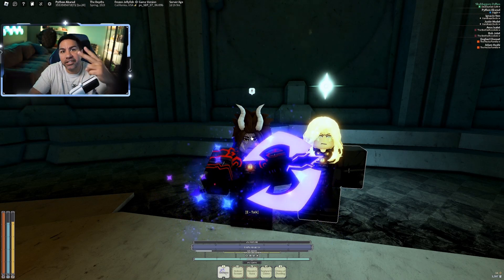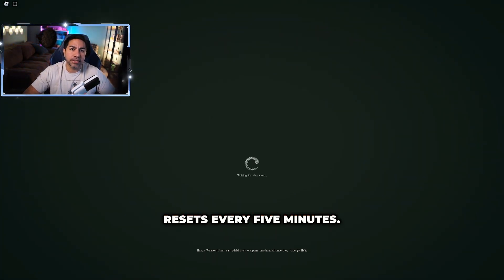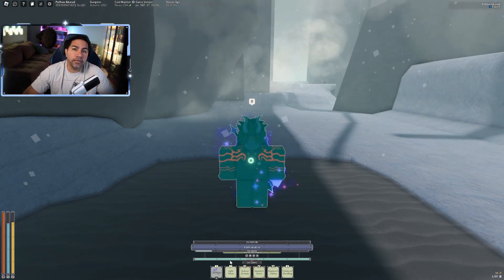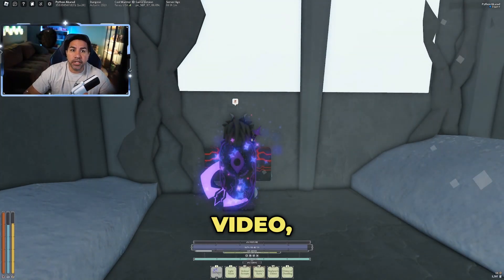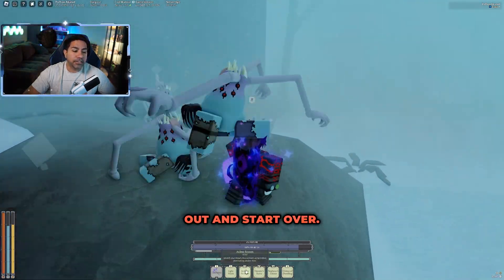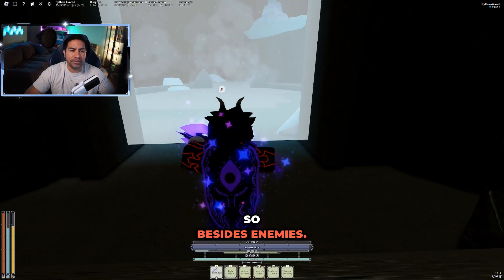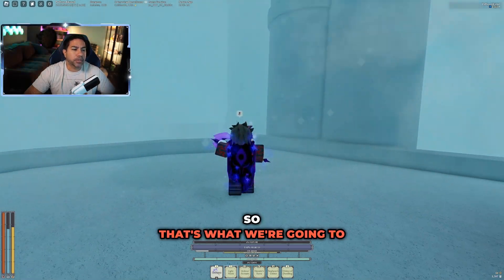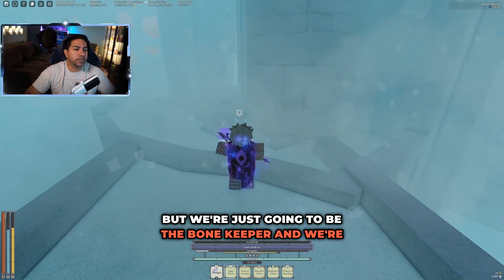DeepWoken - Layer 2 - How to get Heretic Sutra and the Union Hook!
Follow along on this tutorial for layer 2 floor 1, next video will show you how to get Ethiron's Gaze and get to Chaser!

Links
Twitch -- Watch live at   / SuperZdyan
More SuperZydan YT -    / @ SuperZydan